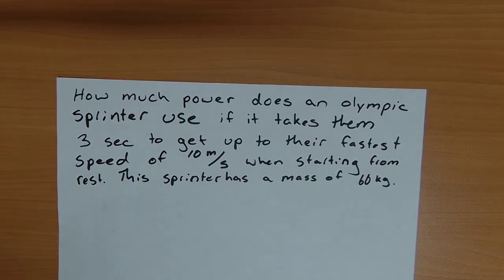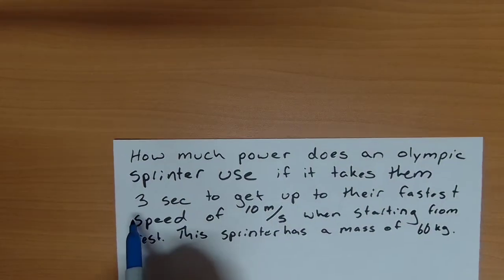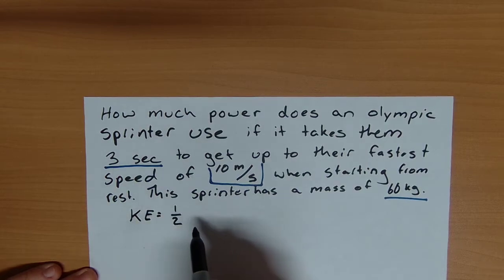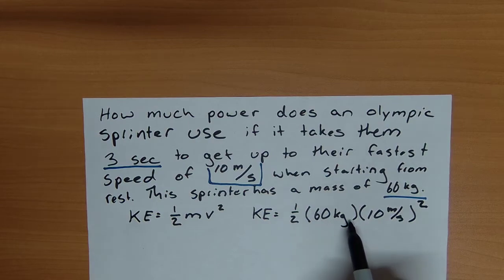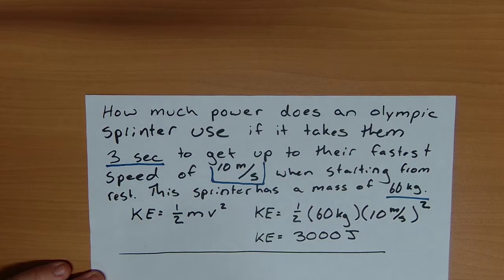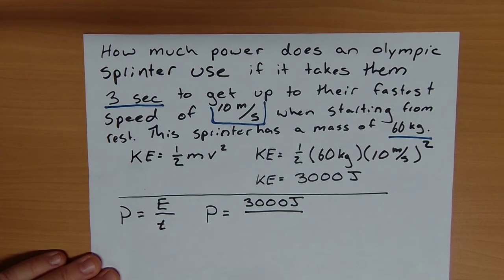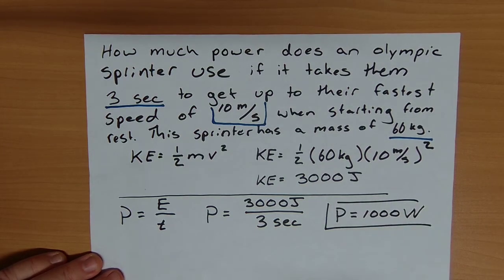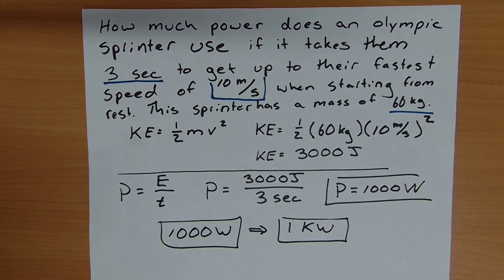Power and a Kinetic Energy Sample Problem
This video is designed for MS Physical Science learners and provides a sample problem involving Kinetic Energy and Power.